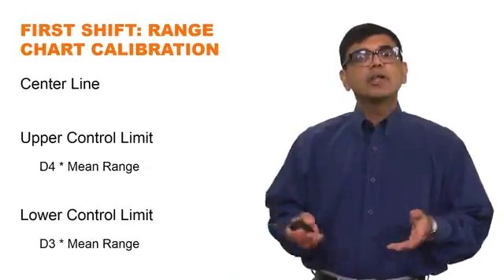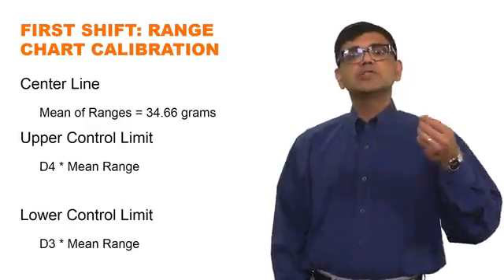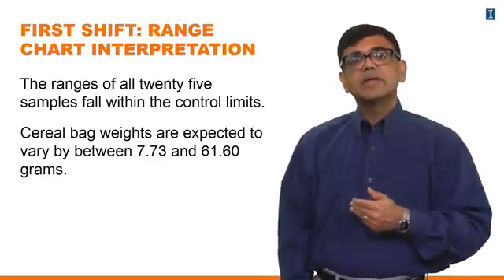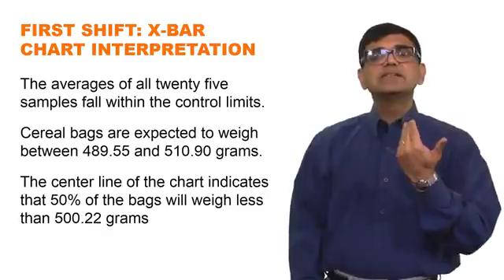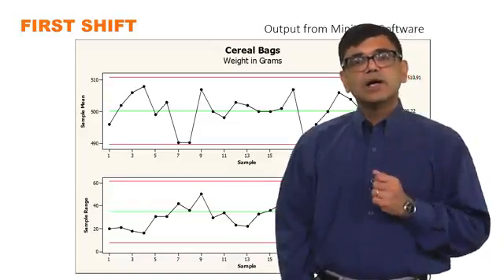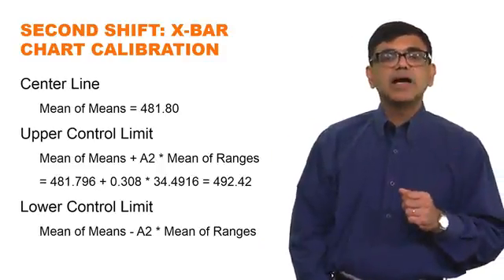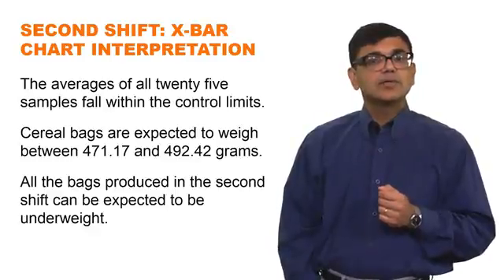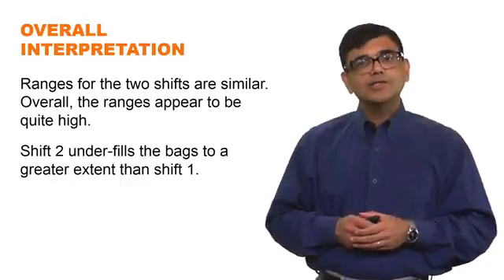Module 4 Assignment Solution